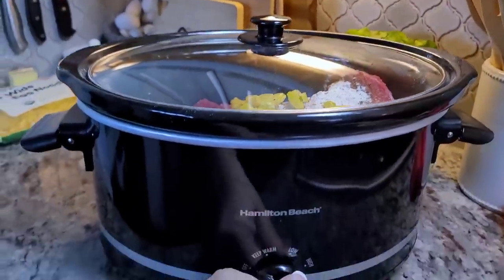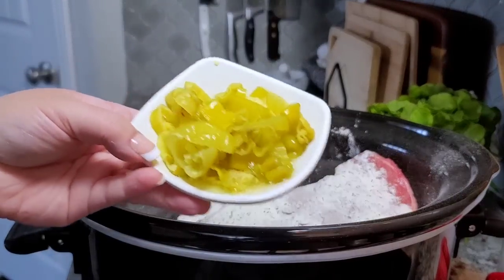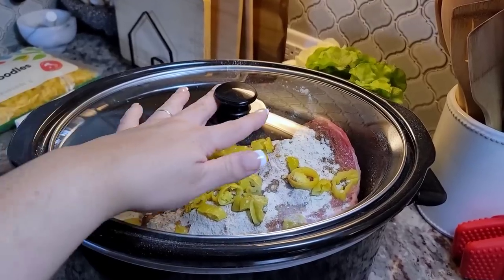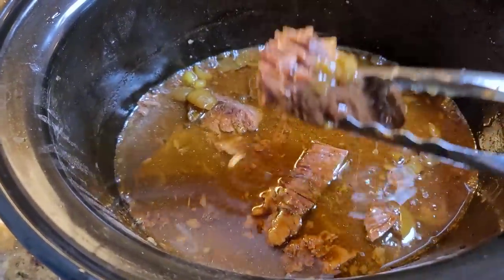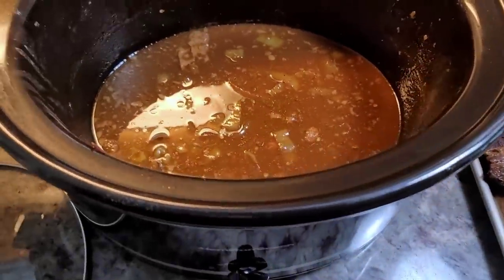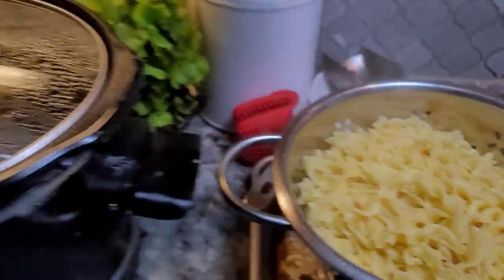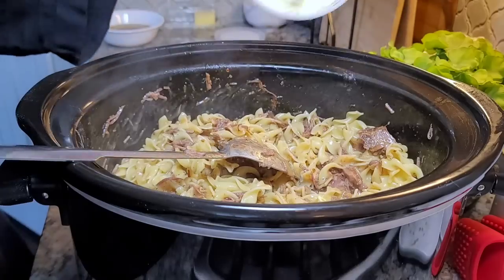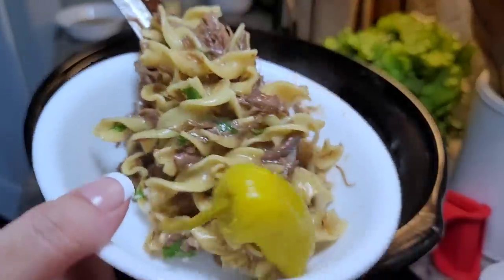Day 2 of Slow Cooker Dinner | Mississippi Pot Roast & Butter Noodles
It's day two of making a slow-cooker meal. Let's make the most amazing 5 ingredient Mississippi pot roast, which has been trending since last year. Here is an easy recipe for Mississippi pot roast and butter noodles in the Crockpot.  I will be making 5 days of crockpot meals, so please follow along to get easy dinner ideas.

INGREDIENTS
3 1/2 to 4 lbs Beef Chuck Roast
1oz package Au Jus gravy mix
1 oz package Ranch seasoning mix
8 pepperoncini peppers (chopped)
1 lb egg noodles
6 to 8 Tbsp unsalted butter
1/3 cup parmesan cheese
1/3 cup fresh parsley
1/2 cracked black pepper
season and salt to taste

The Most Amazing Mississippi 5 Ingredient POT ROAST
How TO Make Slow Cooker Pot Roast
Beef Recipes
Dinner IDEAS